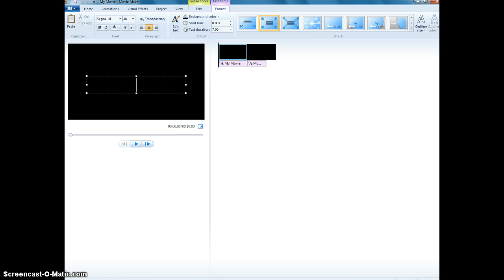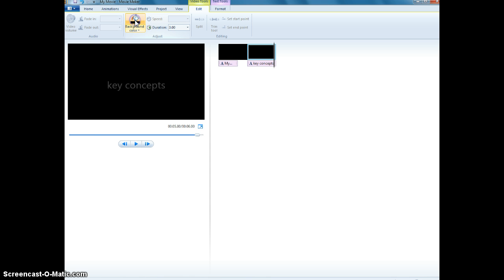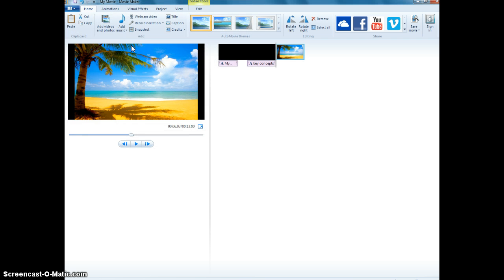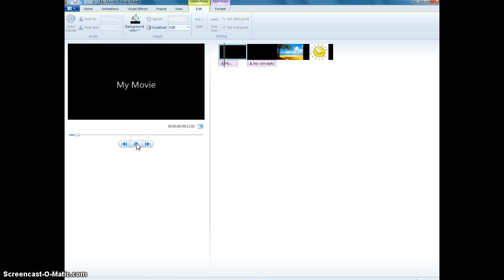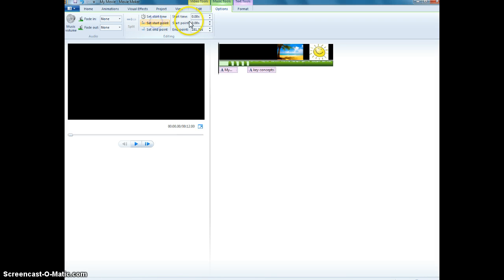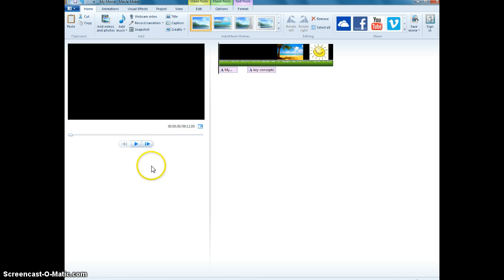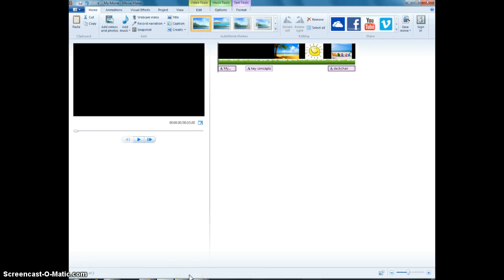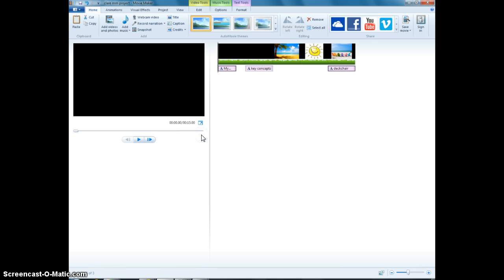MovieMaker: Getting Started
MovieMaker - the basics